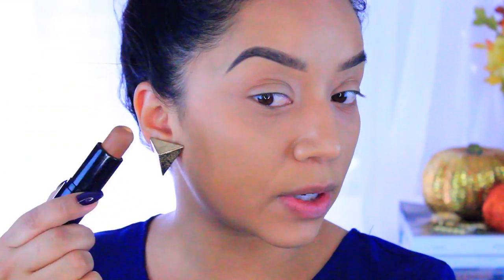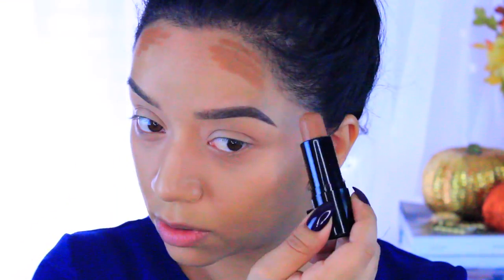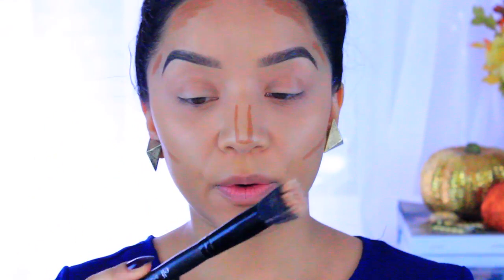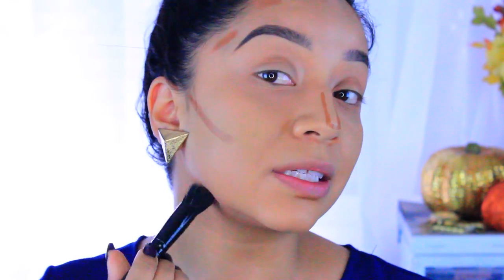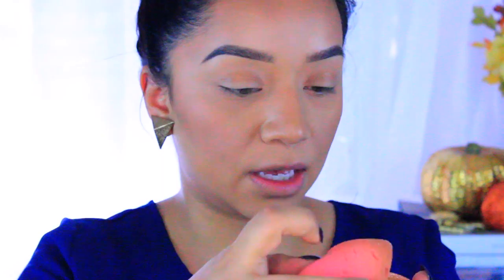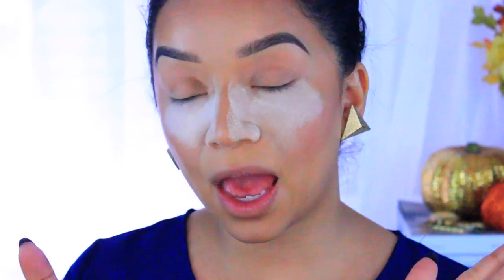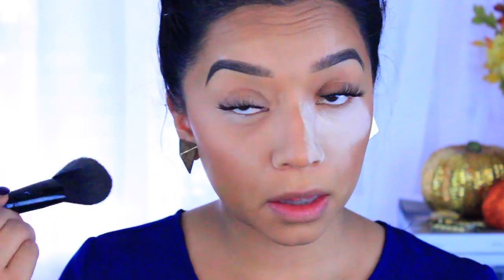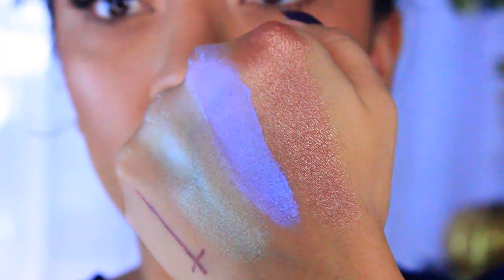How I Contour, Bake, and Highlight using affordable products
OPEN ME!♥
Hey guys! (WATCH IN HD!) here is how I contour bake and highlight using some affordable products! plus ill tell you how to kick it up a notch and glow to the GODS!

Like my nails?! I use the style "Squaletto" and the color "Wysteria"

*Products Used*
Maybelline Shine Free Foundation Stick "Coconut"
Looxi Beauty Kicker "Divine" SHOP FOR THEM HERE! LooxiBeauty.com
TLS Highlight in "Goldie" SHOP FOR IT HERE!-- TLSCosmetics.com

Lashes are Ardell Double Up Wispies
Lipstick is ColourPop Ultra Matte Lipstick "more better"